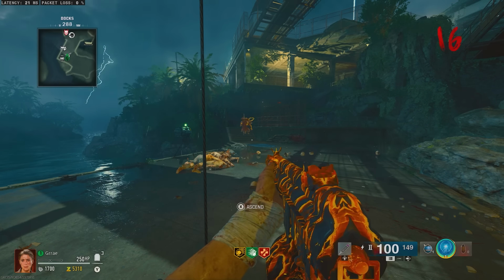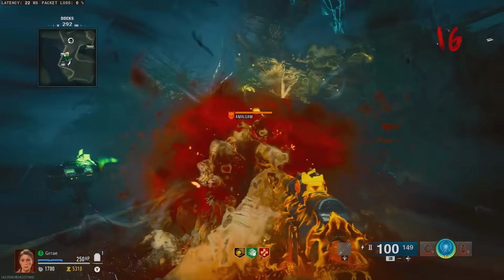EASY SOLO GOD MODE GLITCH! BO6 Zombies (Unlimited XP)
✅ My Equipment - All gear that I use to Create Content & Game!

Founder @KPR56

Grrae